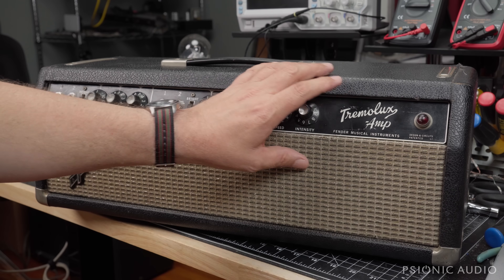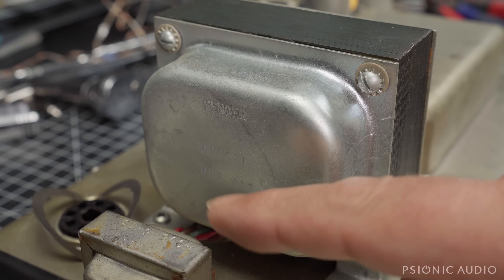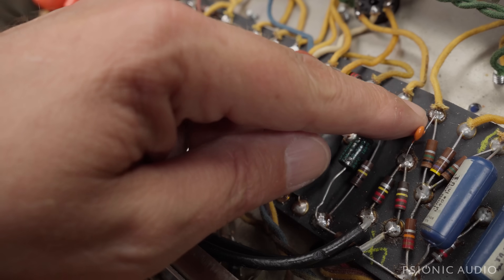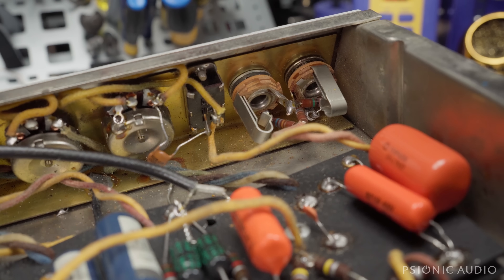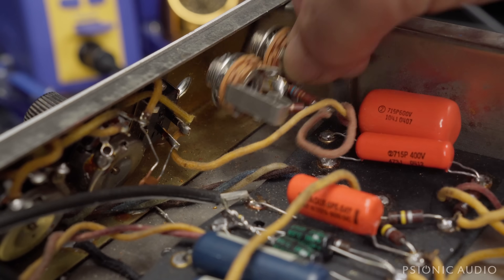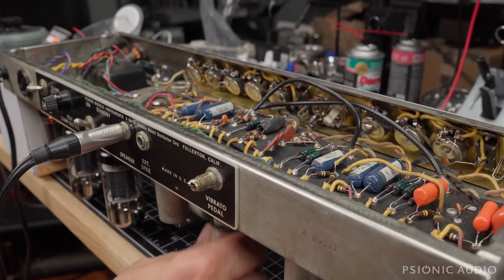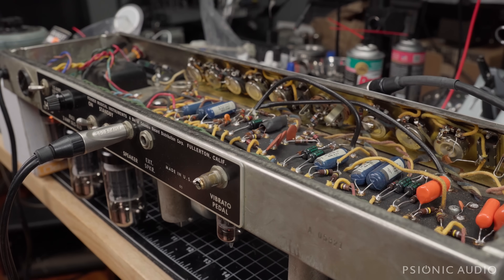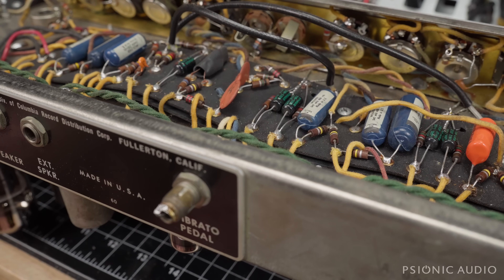Inspection | '66 Tremolux Pt 1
A friend bought this '66 Tremolux from a dealer, and it's not exactly as described.

He asked me to please go through it and document exactly what he received.

Follow along as I look for any issues in this possible gem...

Microphones/Audio Equipment :

Guitar Amps : Royer R-10 Hot Rod and/or Shure SM57 (noted in videos)
Voiceover Bench : sE Audio sE8 (small diaphragm condenser)
Voiceover Streaming : Shure SM57 with shockmount and windscreen
Voiceover Mic Arms : Elgato Wave Mic arms
Guitar Mic Stand : Gator Frameworks short weighted base stand with boom
Mic Cables and Guitar Cables : Mogami/Neutrik
Mic pre : MOTU M2
DAW : Logic Pro II on MacBook Pro 16 running Sonoma 14.5
Monitors : Yamaha HS7s
Monitor Stands : Gator Frameworks Desktop Clamp-On Stands
Monitor Isolation Mounts : IsoAcoustics Iso-Puck Minis
Headphones : Beyerdynamic DT 770 Pro (main)
Headphones : Sony MDR-7506 (alternate)

Video Equipment :

Camera : Sony ZVE-10 with SmallRig Cage (main)
Lens : Sigma f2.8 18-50mm (main)
Lens : Sony ZVE10 kit lens (rarely used)
B Camera : Apple iPhone 13 Pro (rarely used)
Tripod : SmallRig 71” with SmallRig Fluid Video Head
Streaming Mount : Elgato Master Mount S with SmallRig Ballhead
Bench Light : SmallRig RC 120D
Bench Light Diffusor : SmallRig Lantern Softbox
Streaming Light : SmallRig RC 120B
Streaming Diffusor : SmallRig Parabolic Softbox
Streaming Light Mount : SmallRig 148CM Wall Mount Boom with Triangle Base
Various Other Lights : Neewer LED Panels with Neewer Softboxes